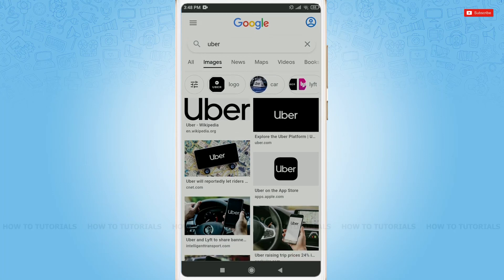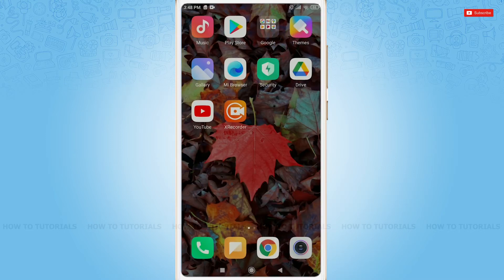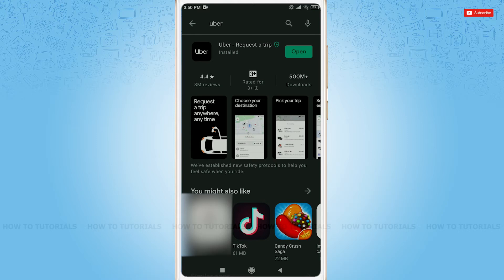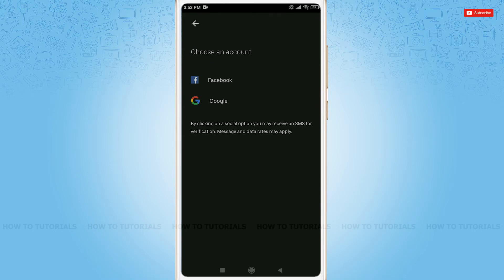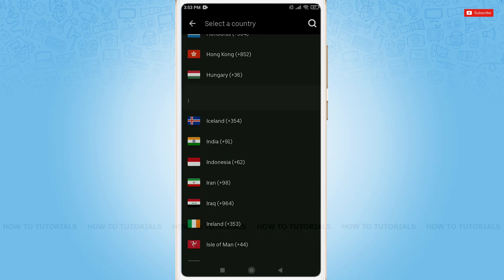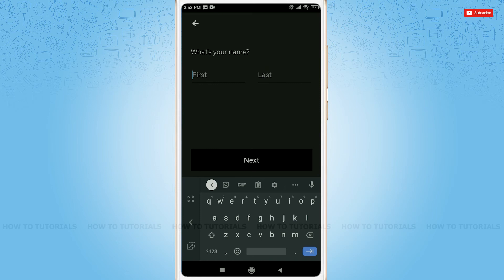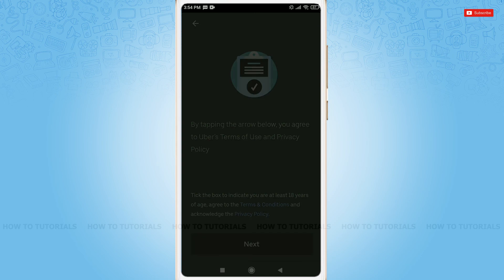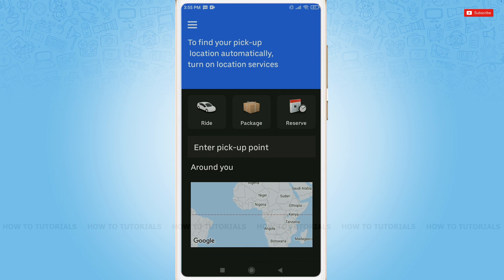Create New Uber Account 2021 | Uber App Account Registration Help | 'Uber - Request a trip' Sign Up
"Create A New Uber Account 2021 | Uber App Account Registration Help | 'Uber - Request a trip' Sign Up" - A Video Guide by How To Tutorials.

Uber provides a door-to-door safety standard safe every time you ride.
You can create Uber acocunt linking with your Facebook and also Google whereas you also can register your phone number. This video guides you on how to create a new Uber account using your phone number.